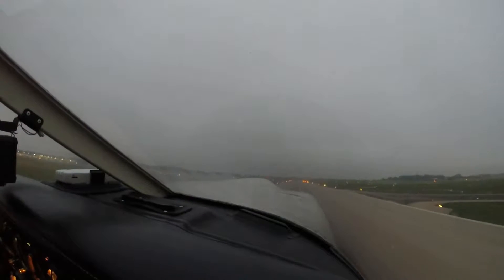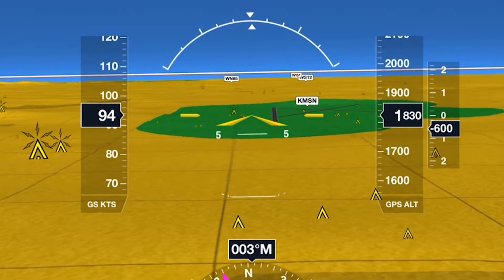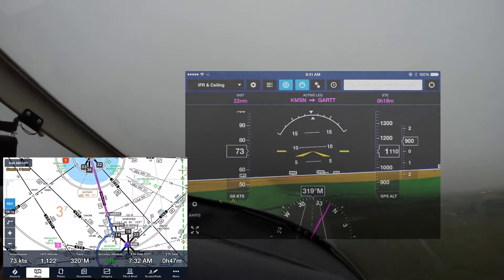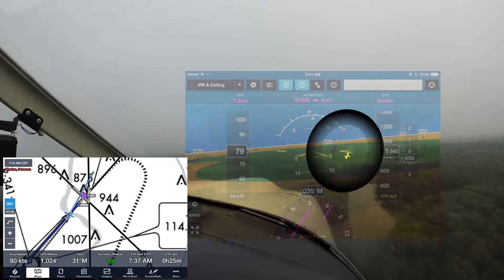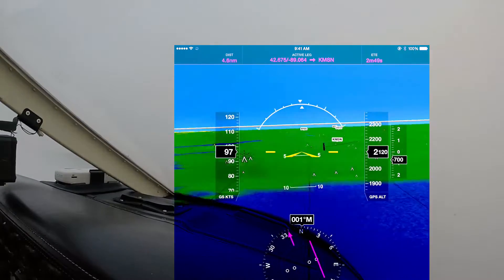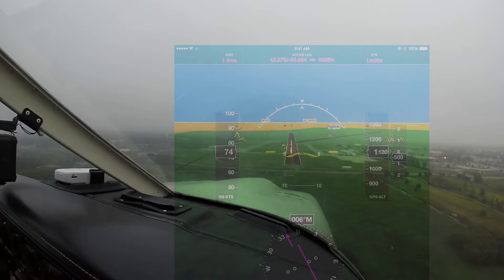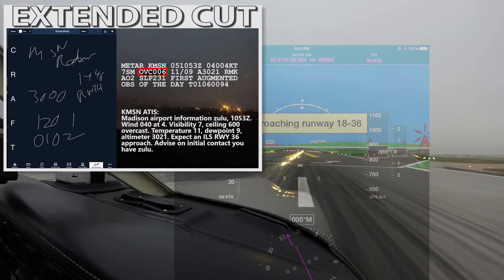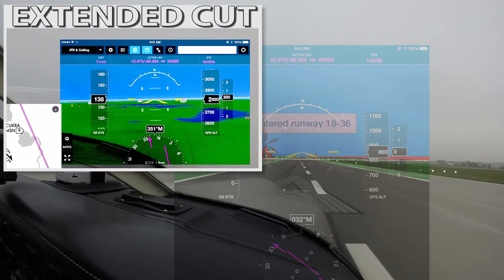Low IFR + ForeFlight Synthetic Vision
In a low IFR flight conducted with 300 foot ceilings, I recorded the ForeFlight Synthetic Vision (via Stratus 2) display. In this video I overlay that display on top of my GoPro camera footage to demonstrate the accuracy of ForeFlight Synthetic Vision.